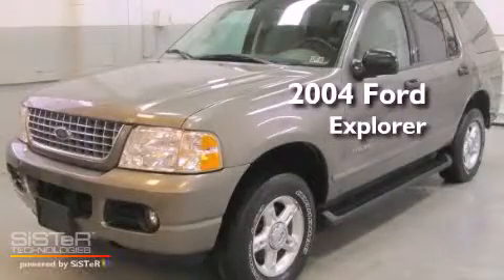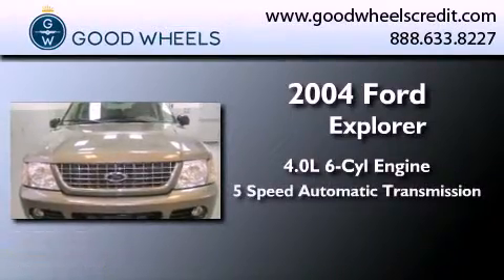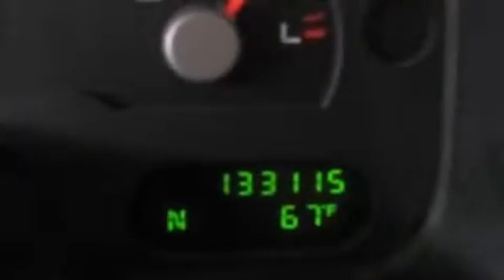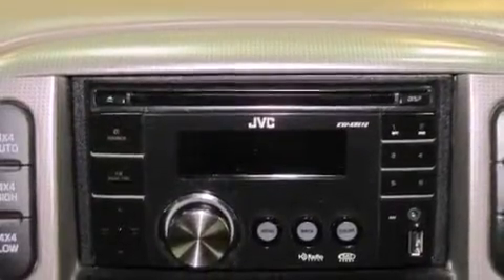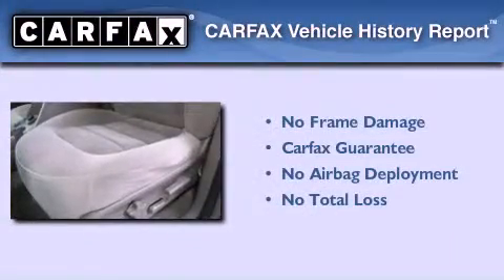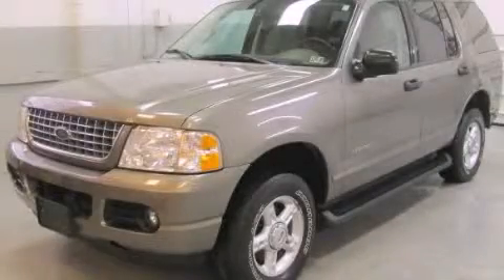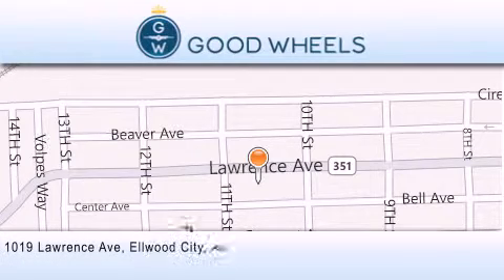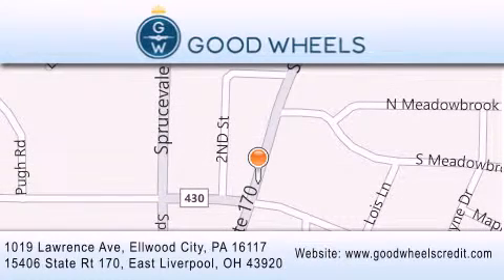2004 Ford Explorer Ellwood City PA 16117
Year : 2004
 Make : Ford
 Model : Explorer
 Engine : Gas/Ethanol V6 4.0L/245
 Trans . : Automatic
 Exterior : TAN
 Miles : 133,071

 1019 Lawrence Ave
 Ellwood City , PA 16117
 Preowned 2004 Ford Explorer Ellwood City PA